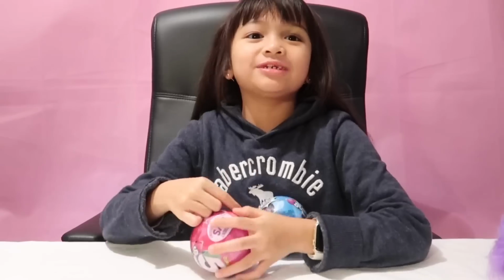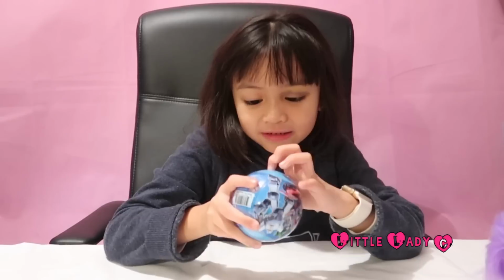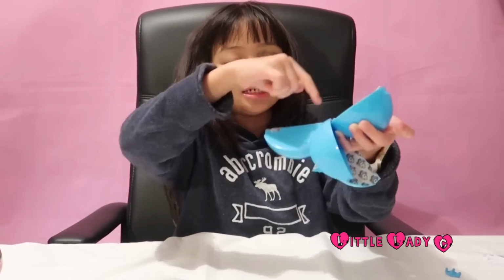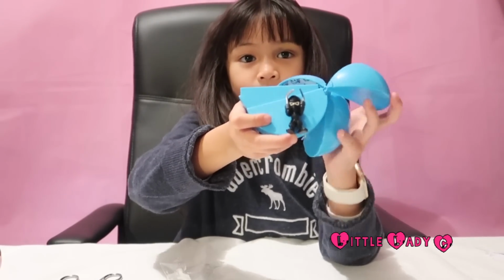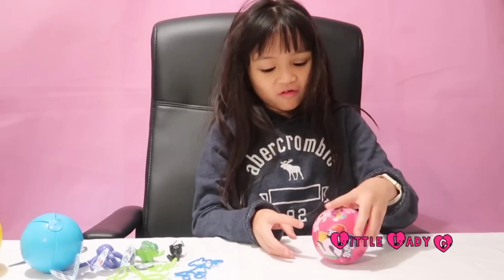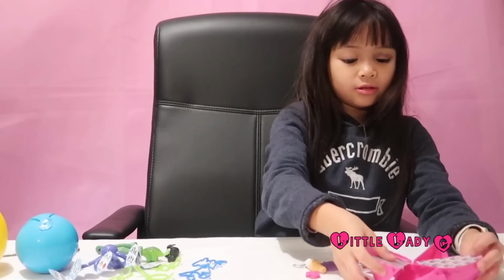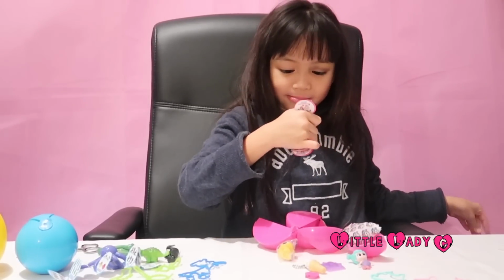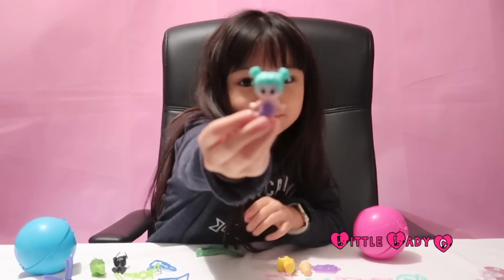Zuru 5 Surprise Toy Surprise Ball- HOT NEW COLLECTIBLE TOY FOR 2018!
Peel, Unwrap & Reveal Slices of Surprises!
One simple ball opens up to 5 slices/segments of fun and each slice/segment is filled with a novelty toy. There are over 150 toys to collect!! The best part is that every four to six months the 5 Surprise toy surprises will change! Each ball contains either girl themed surprises ( a pink ball) or boy themed surprises (a blue ball).

Thank you Zuru for sending us a couple to review ❤️

Welcome to my entertainment channel. My name is Chelsy a.k.a Little Lady C. I enjoy watching kid friendly YouTube videos and making my own videos. My channel is about fun kid's activities and includes baking, toy reviews, challenges, family travel vlogs, interesting facts and much more.